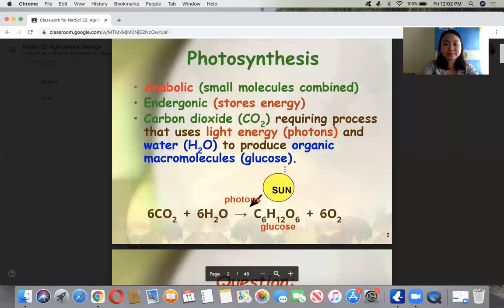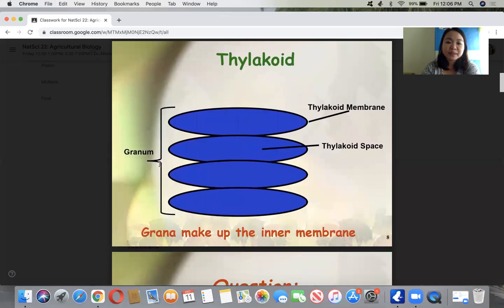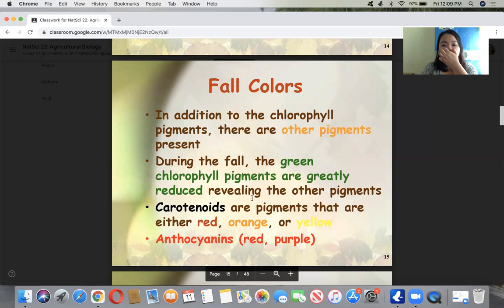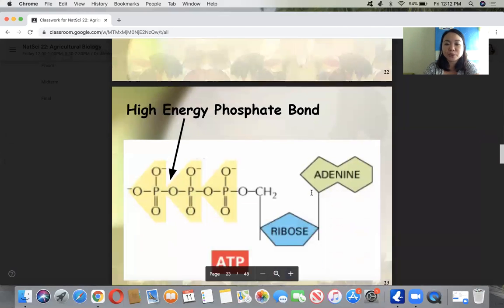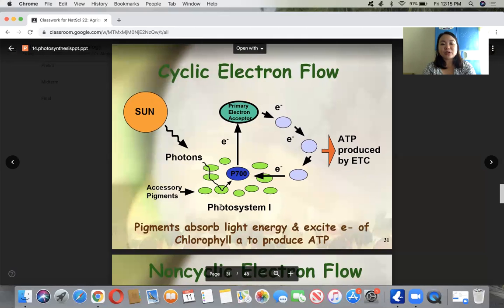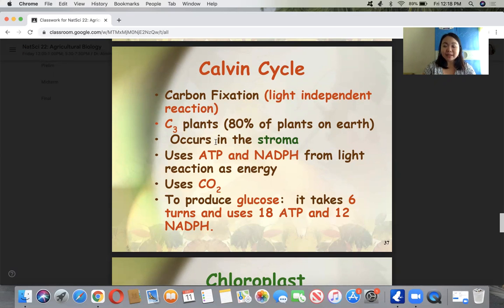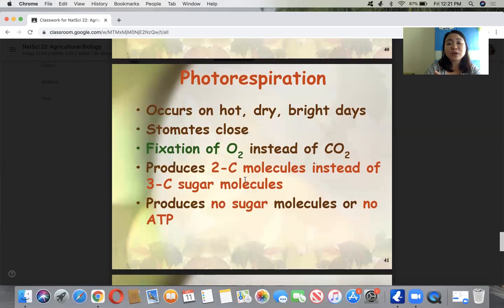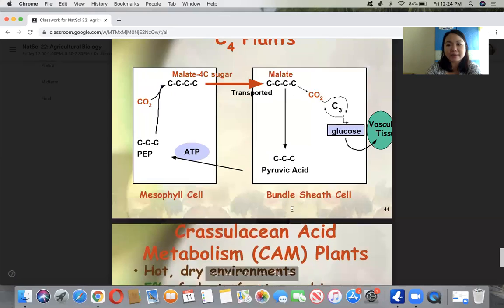photosynthesis C3C4CAM agriculture RMC alminda